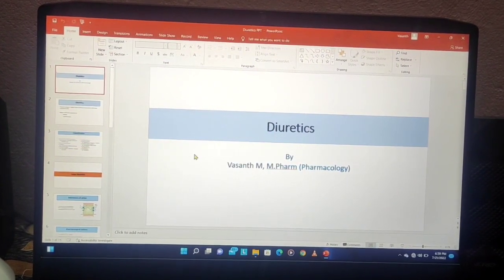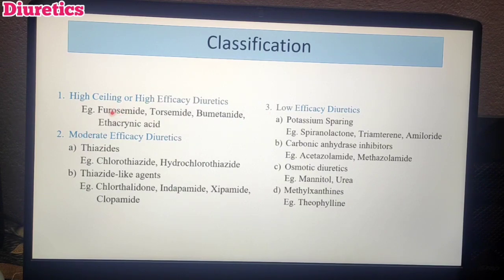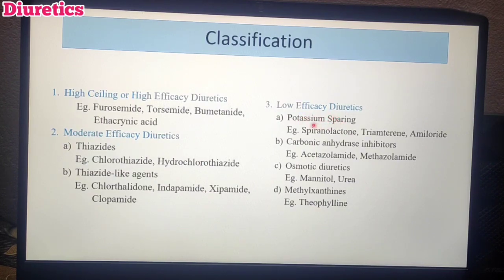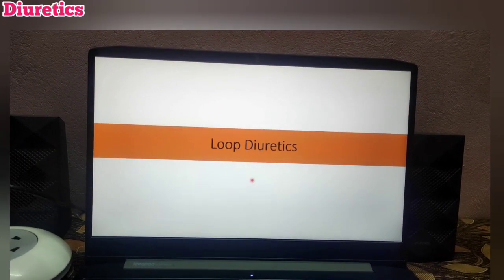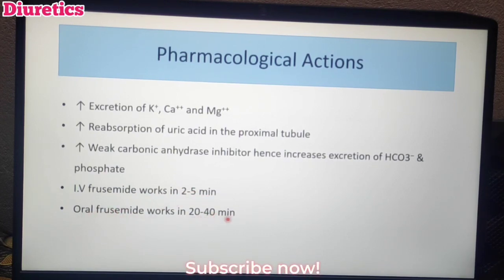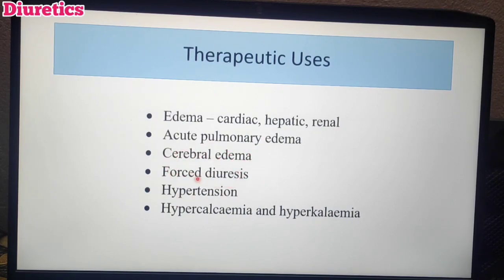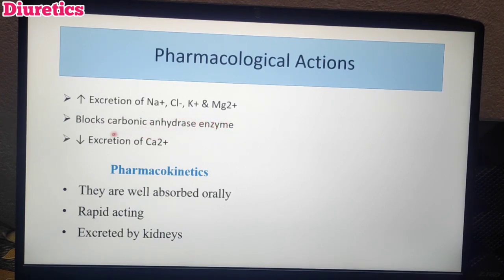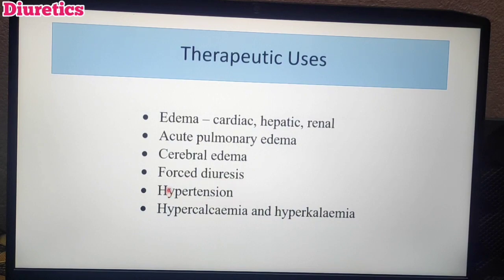Diuretics Pharmacology in Tamil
Timecodes
Intro - 0:00
Definition - 00:18
Classification - 01:48
Mechanism of Action of Loop Diuretics - 06:15
Pharmacological Action of Loop Diuretics - 07:21
ADR of Loop Diuretics - 08:51
Therapeutic Uses of Loop Diuretics - 10:08
Mechanism of Action of Thiazide Diuretics - 11:15
Pharmacological Action of Thiazide Diuretics - 12:12
ADR of Thiazide Diuretics - 13:00
Therapeutic Uses of Thiazide Diuretics - 13:48